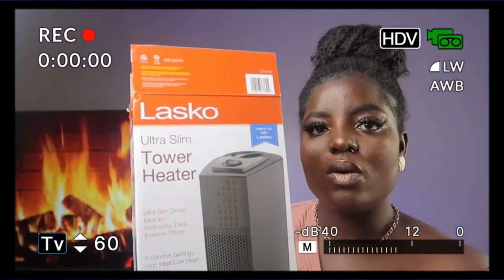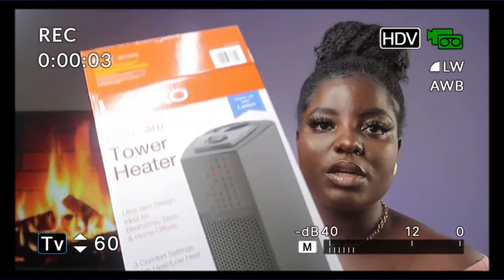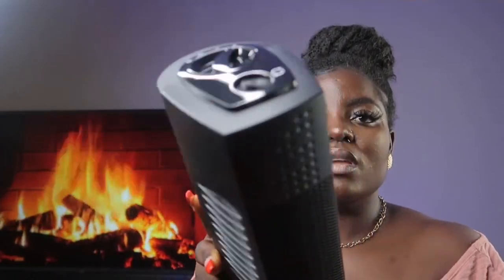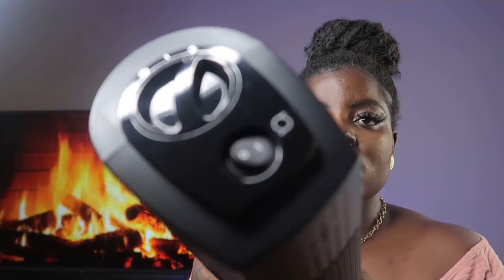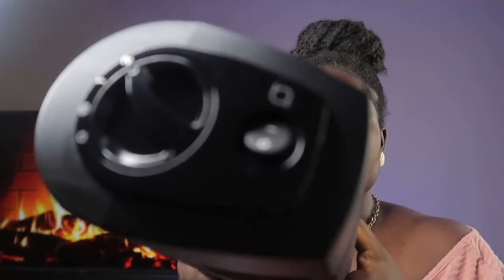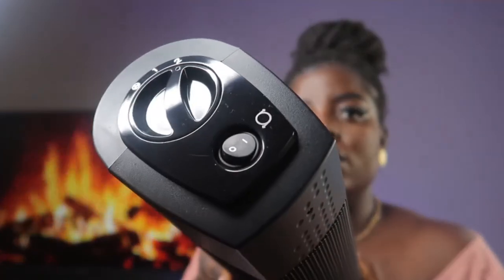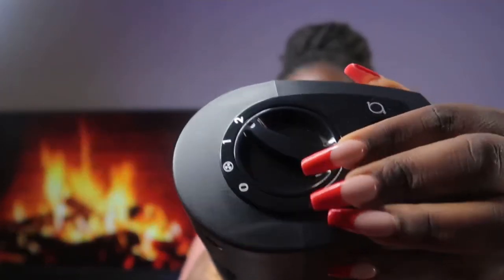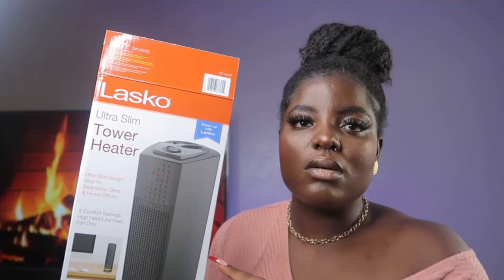Do not get the lasko ultra slim tower heater. I’m disappointed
I don’t know how they got all these positive reviews online but I am very much disappointed and I do not recommend.